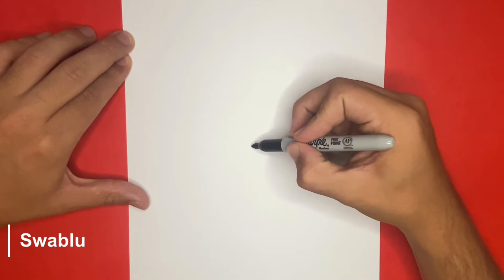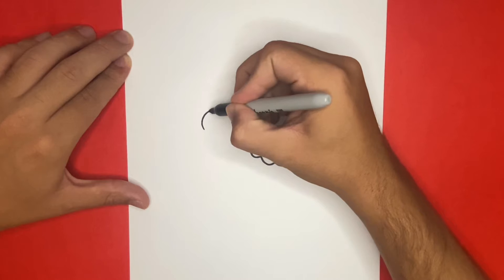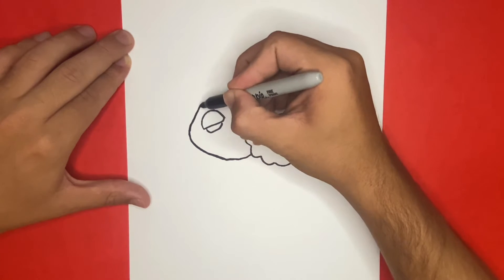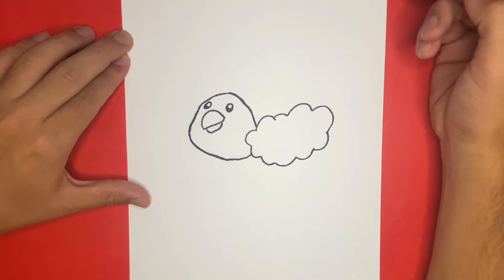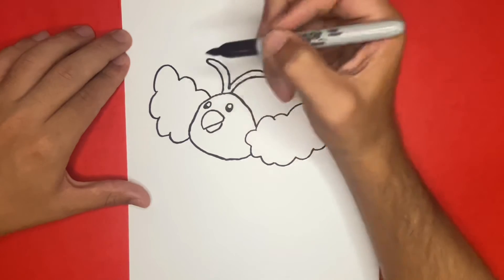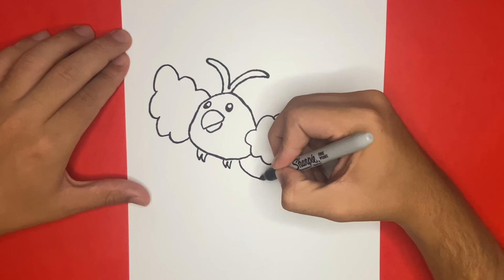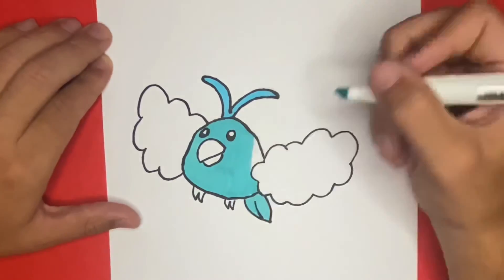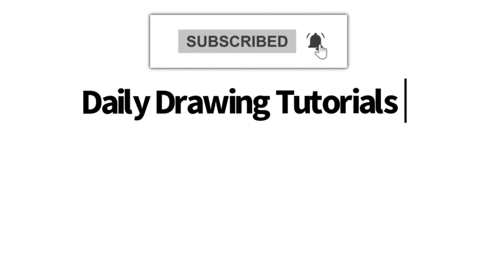How to Draw Swablu | Swablu Pokémon Drawing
How to Draw the Pokémon Swabul! Hey, Learn How to Draw Hub Crew! Today we are going to be learning how to draw the Pokémon Swablu from the show Pokémon step by step and easy! We decided to make this step-by-step drawing tutorial because we want to make a Pokémon drawing tutorial playlist! What other Pokémon would you like to see us make a step-by-step drawing tutorial of?

If you have any drawing requests, then you can comment your requests below because we read all of the comments! If you enjoyed this video, then be sure to give it a big like so that other YouTube artists can see it as well!